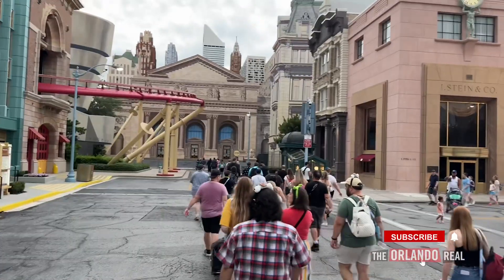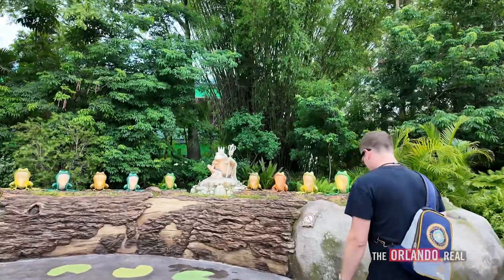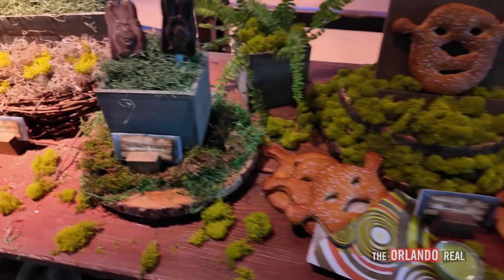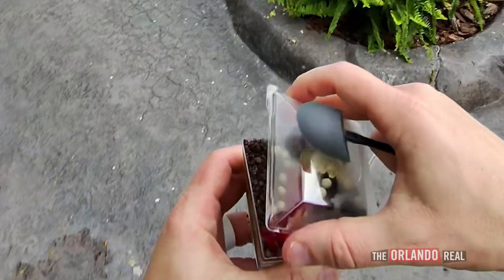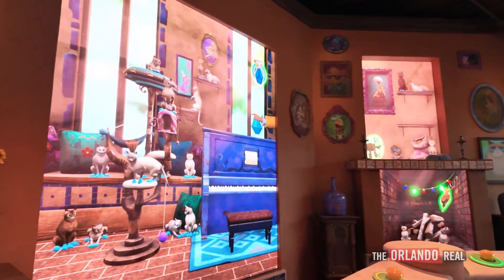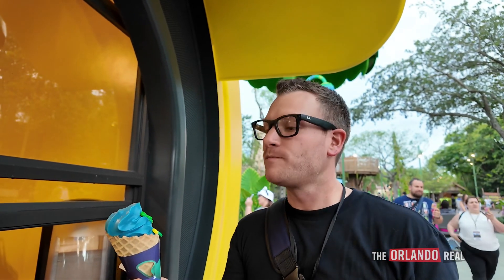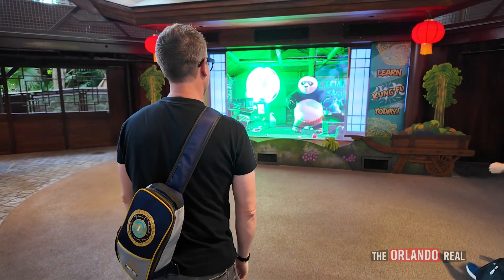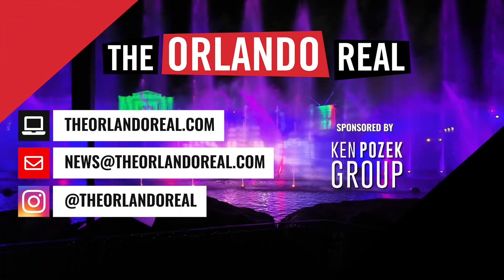Exclusive First Look at the NEW Universal Orlando Experiences in 2024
We're bringing YOU along to see Universal Orlando's all new experiences starting in 2024.  From Dreamworks Land to Hogwarts Always, we had an absolutely incredible time! Which of these are you most excited to see?

00:00 Introduction
00:17 Dreamworks Universal Orlando
01:01 New FOOD at Dreamworks Orlando
05:06 Cinesational! A Symphonic Spectacular
06:10 Hogwarts Always: New Show!